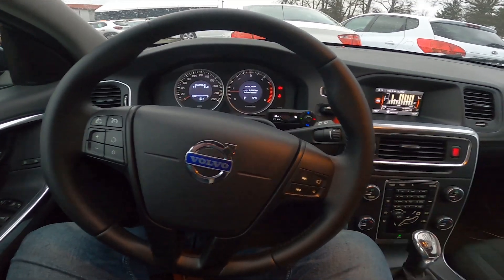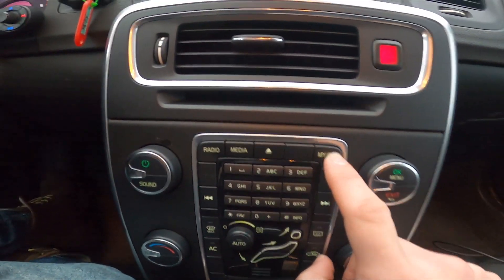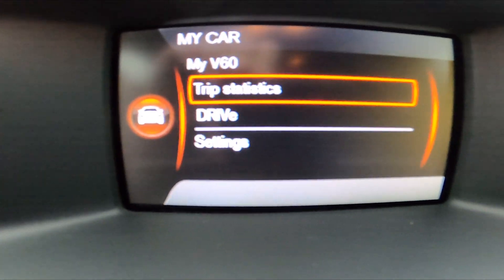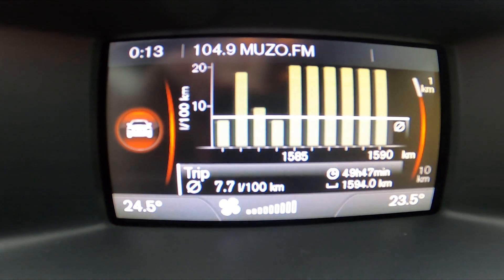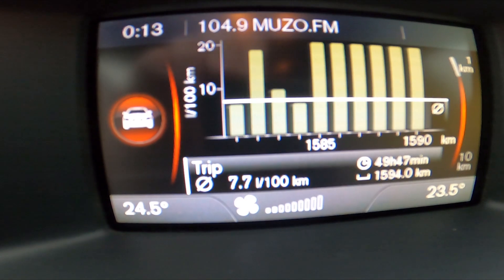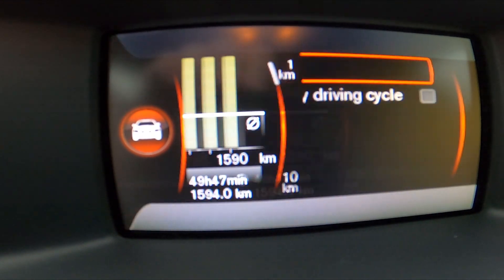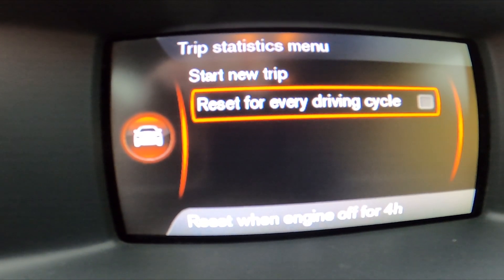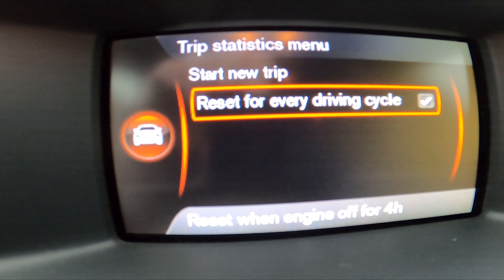How to Check Trip Statistics in Volvo V60 I ( 2010 – 2018 ) | Find Trip Charts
Find out more info about Volvo V60 I ( 2010 – 2018 ) :
Would You like to know how to Check Trip Statistics in Volvo V60 I? Thanks to this function You'll be able to analyze Driving Charts. Follow the video we've provided above to learn how to manage Your Volvo V60 I better!

How to Check Trip Statistics? How to Find Trip Statistics? How to Manage Driving Charts?

Years of Production:

2010, 2011, 2012, 2013, 2014, 2015, 2016, 2017, 2018